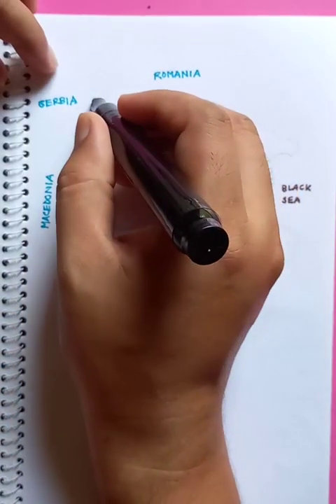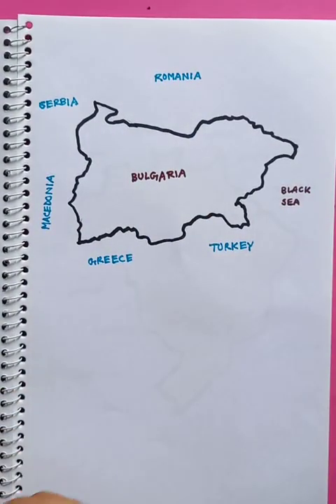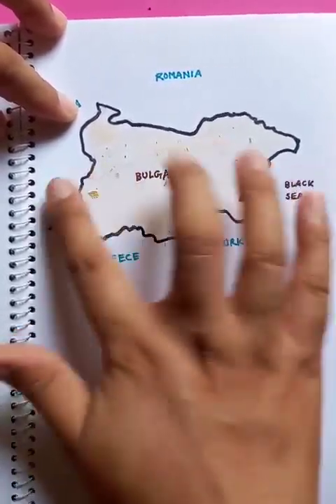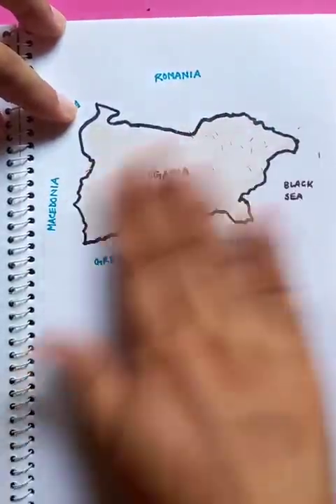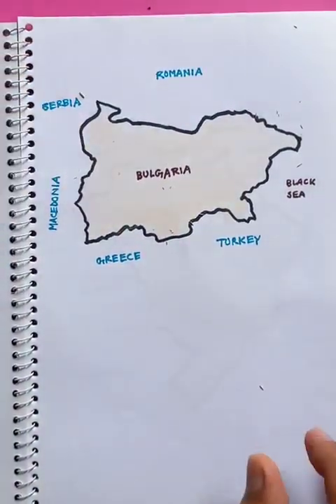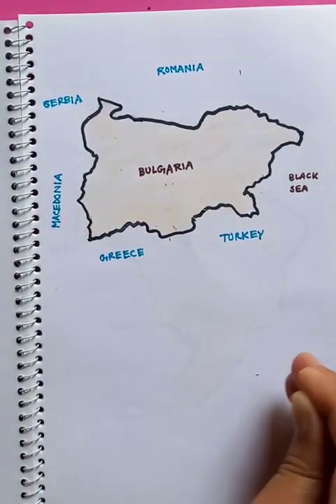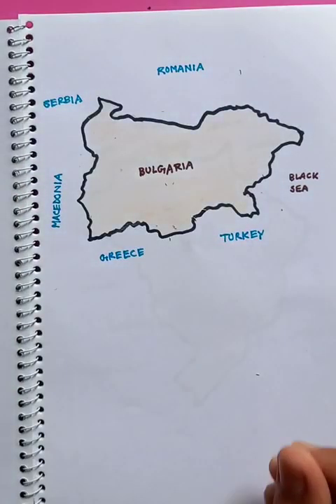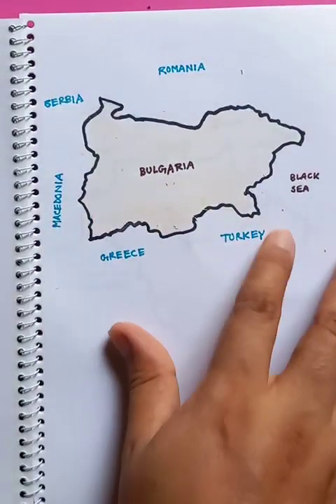Bulgaria map easy drawing | original voice tutorials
Bulgaria map easy drawing style | original voice tutorials @bluehanddrawing

Cheers.

How to draw a Map | Easy Technique | map drawing for Beginners

Map drawing and coloring | Beautiful map drawing

How to draw a simple map step by step | easy steps to follow

Map drawing easy | How to Map step by step | Outline map drawings

Atlas map Drawing / Simple map Drawing / How to Draw Beautiful map of a country

simple techniques for drawing beautiful map in a short time

some drawing learning related topics:
how to draw a basic map
basic map drawing tutorials step bye step
country map drawing made easy
map drawing in few steps